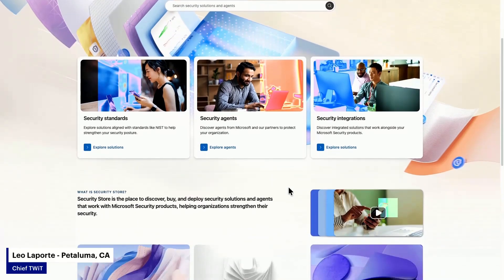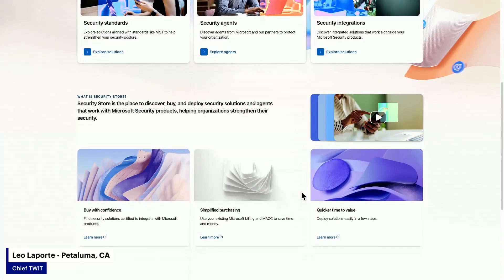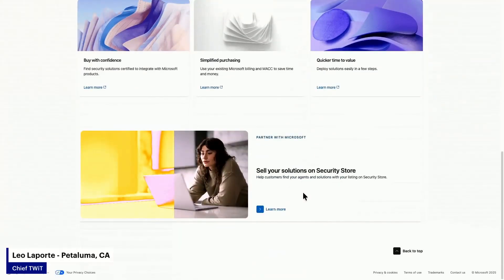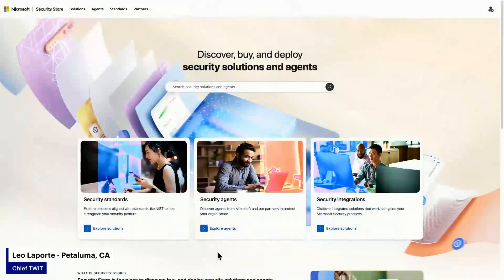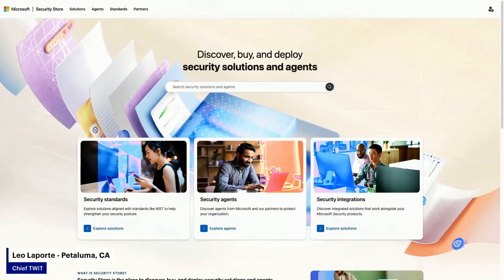The Microsoft Security Store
On Security Now, Steve and Leo take a look at Microsoft's new Security Store.